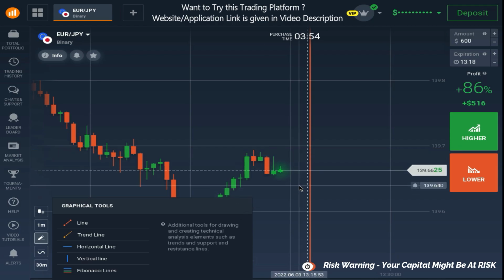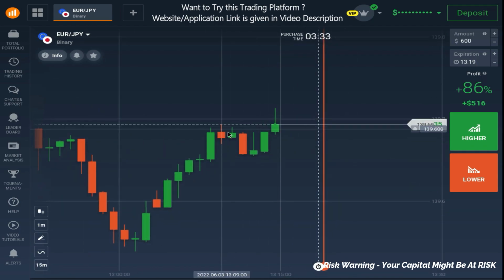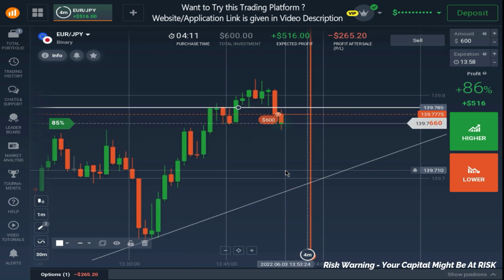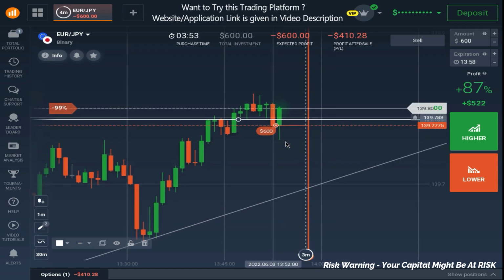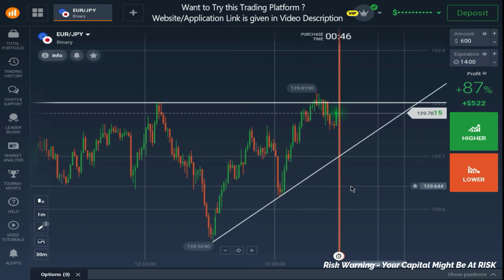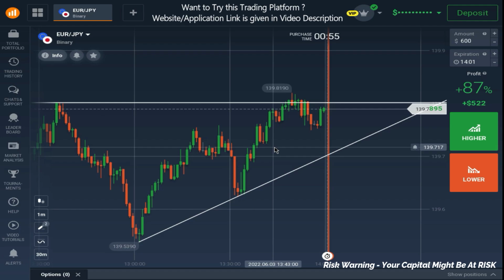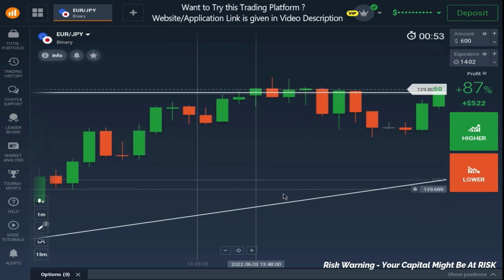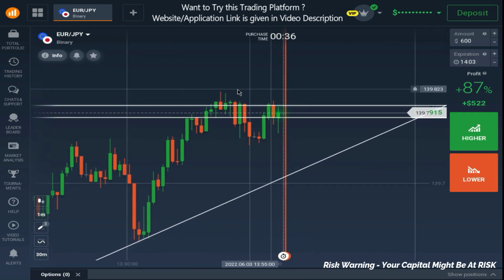Extreme resistance level works best - 5 minute trading strategy - $516 Profit- Live trading